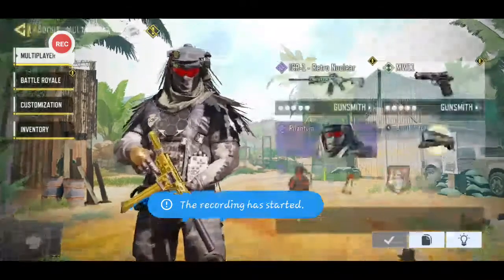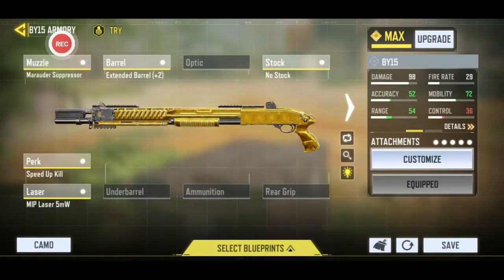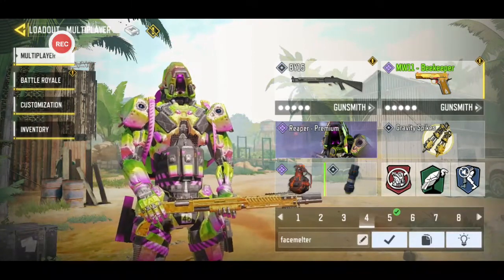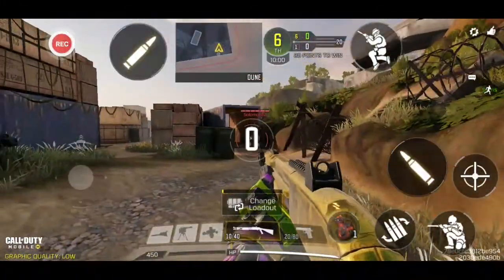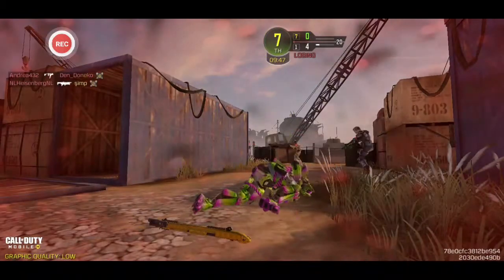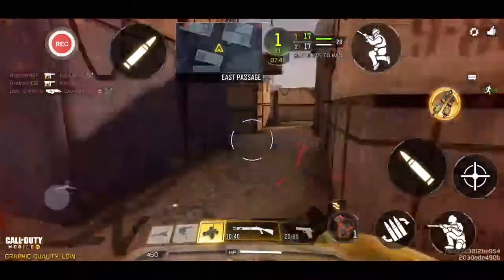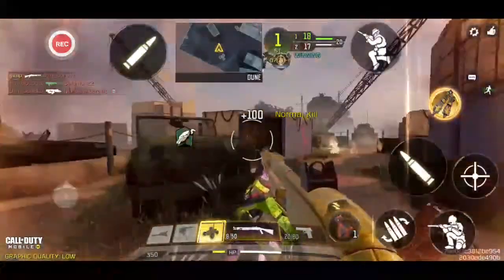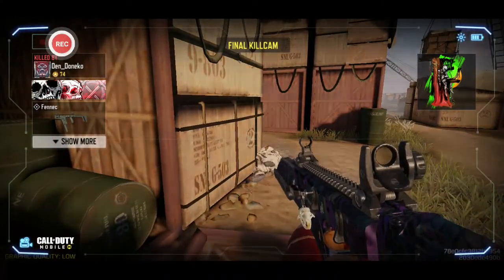Best BY15 setup codM